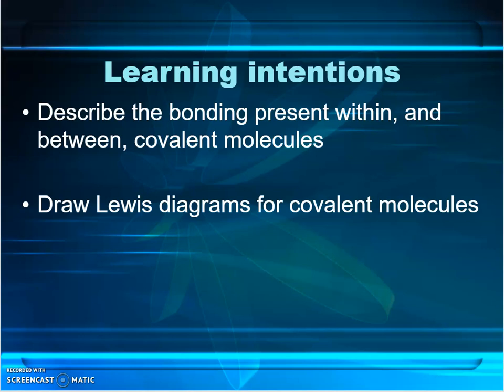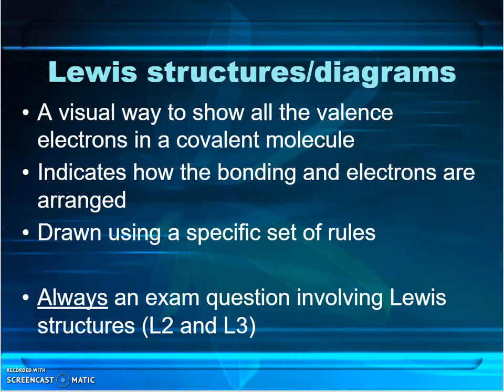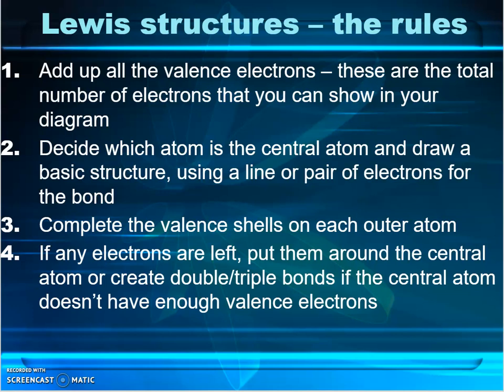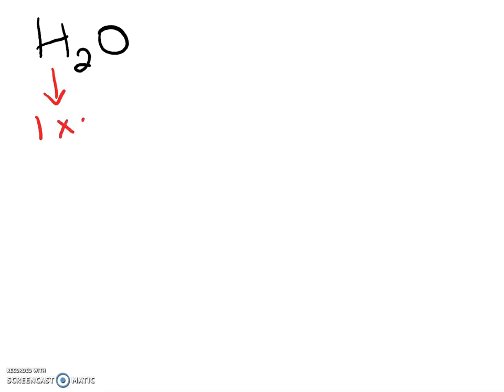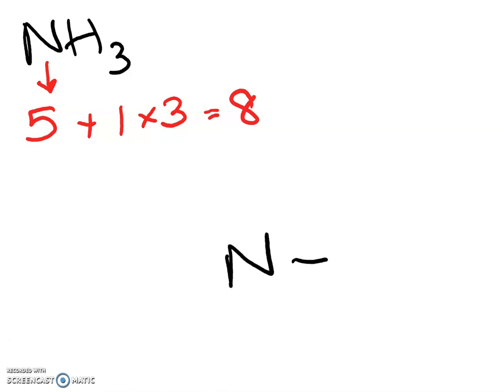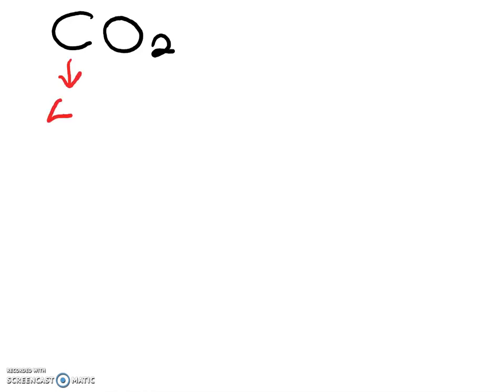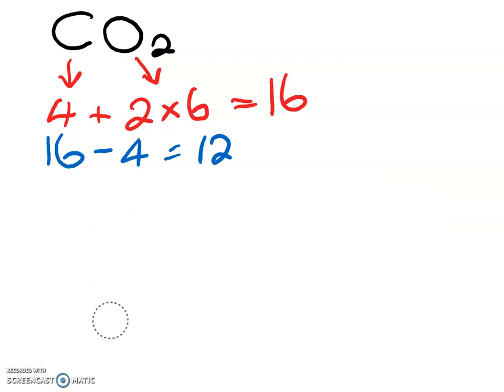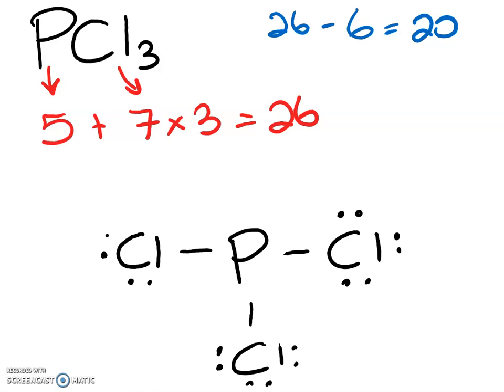Lewis Diagrams 1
This video explains how to draw simple Lewis Diagrams which meet the requirements of NZQA standard AS91164.